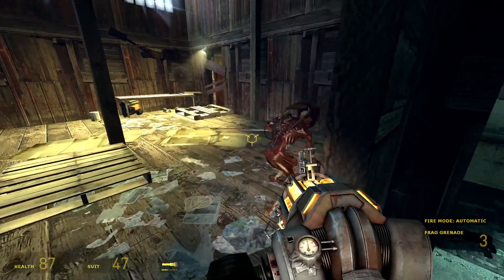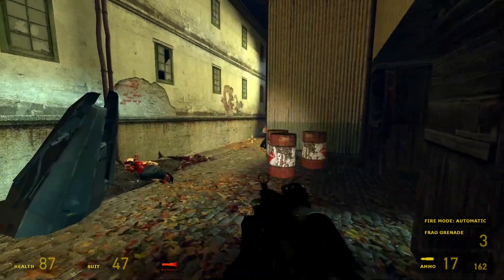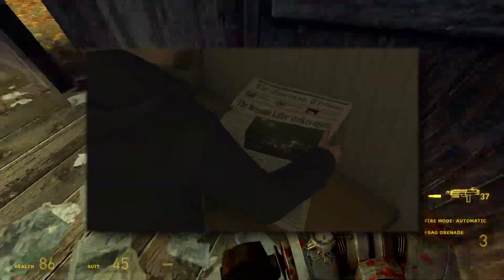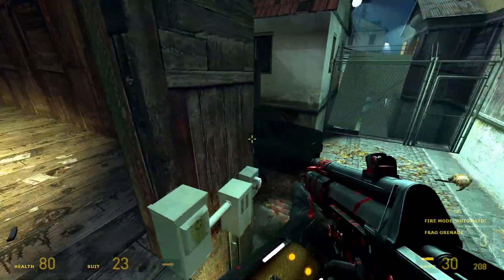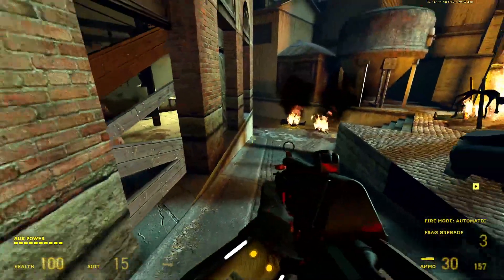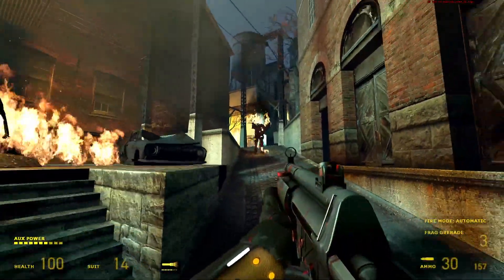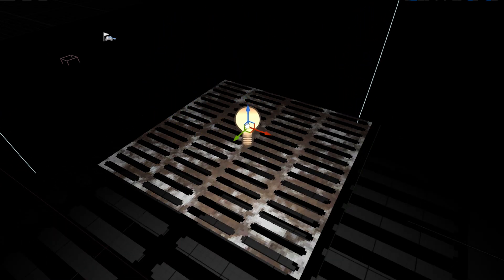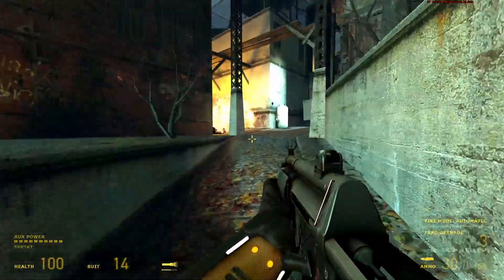Detail in retro styled games | Half-Life clone Devlog #2